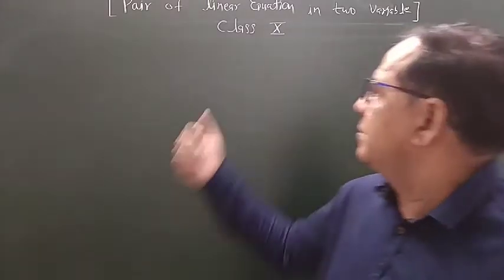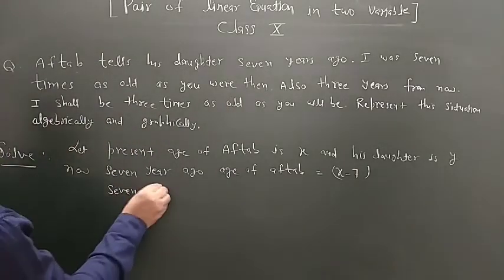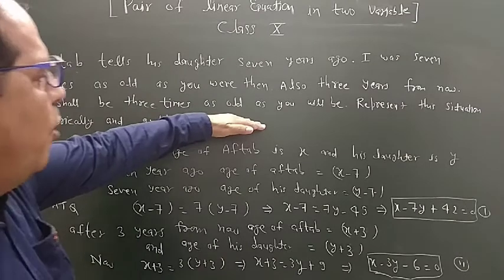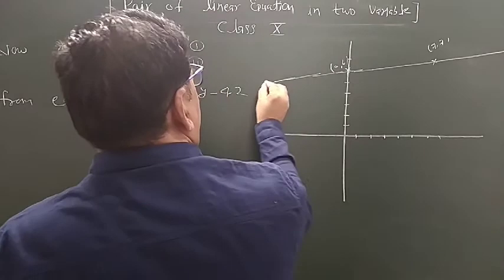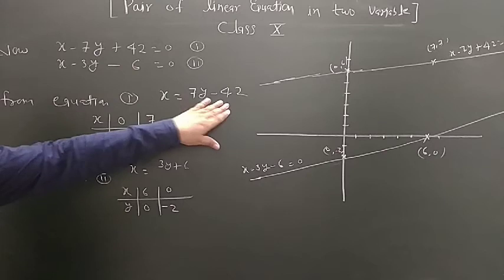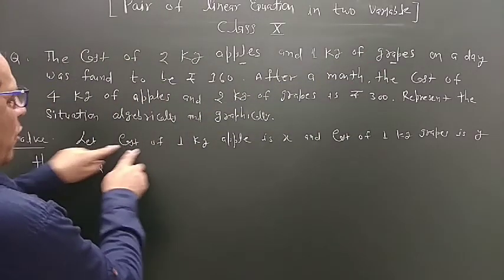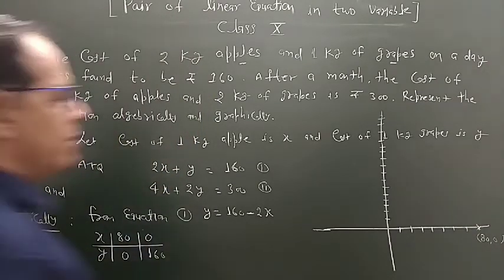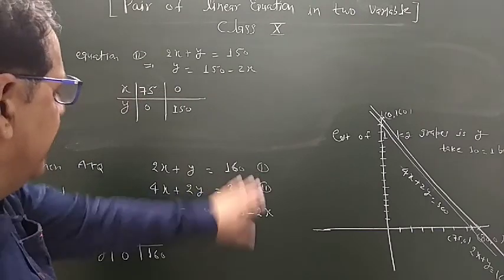Pair of linear equations in two variables